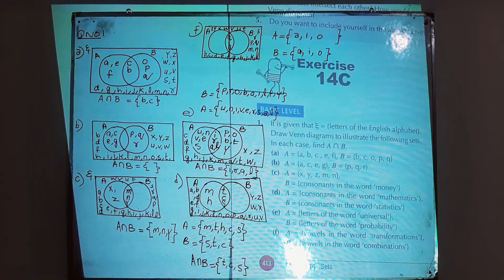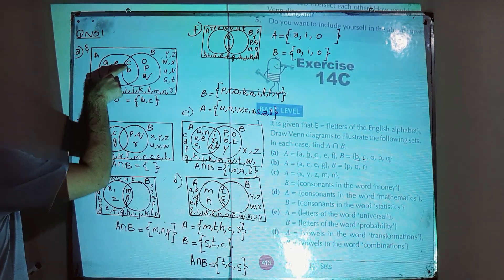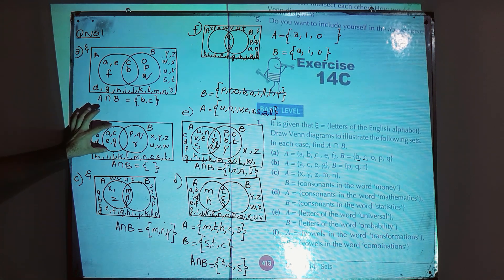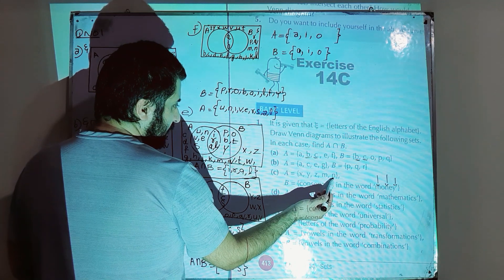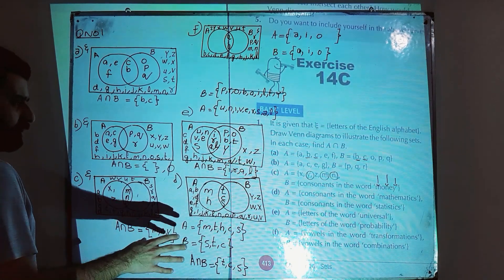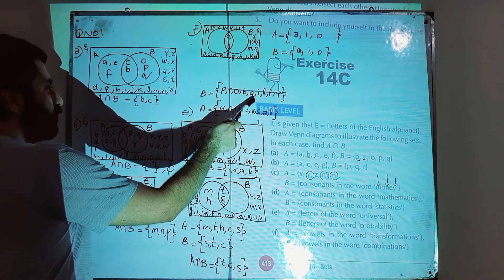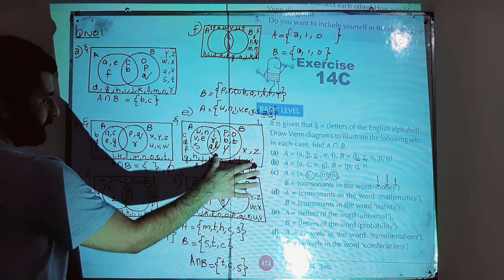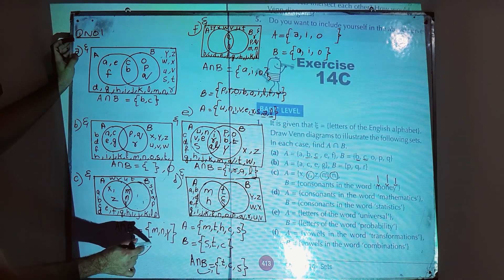D2 Math Ex 14C Q1 Venn Diagram